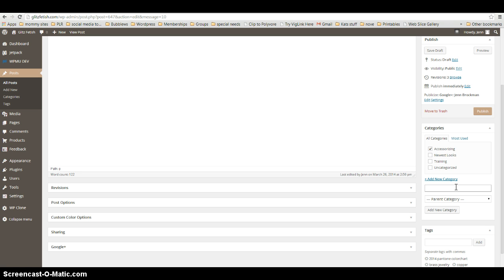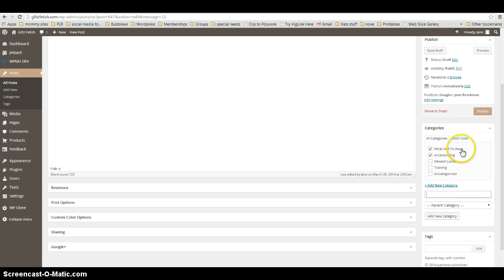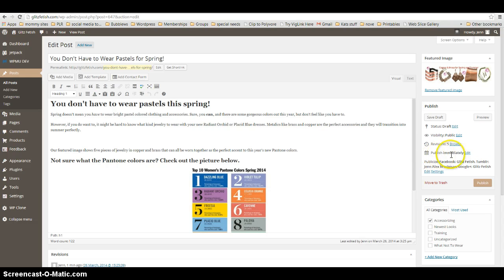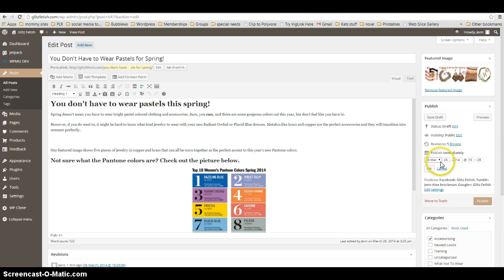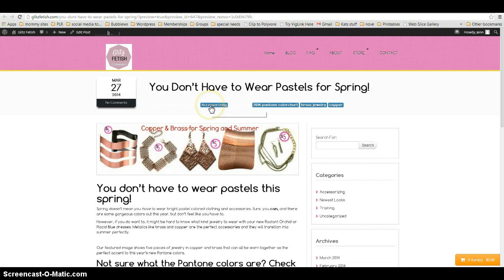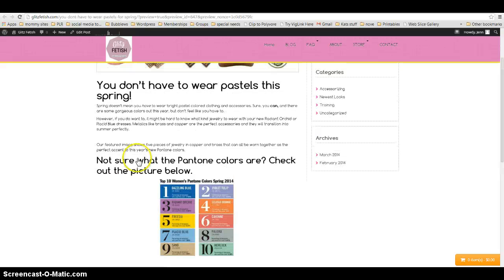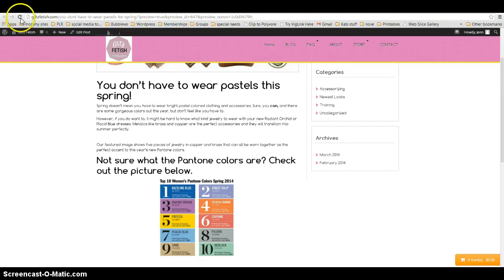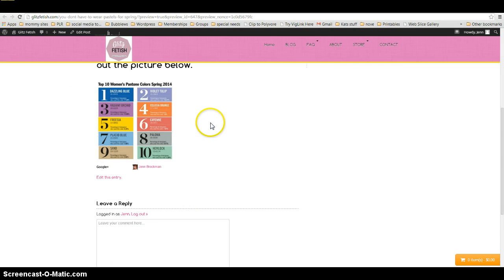How to Edit / finish Blog Post in WP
How to edit or finish your blog post in wordpress